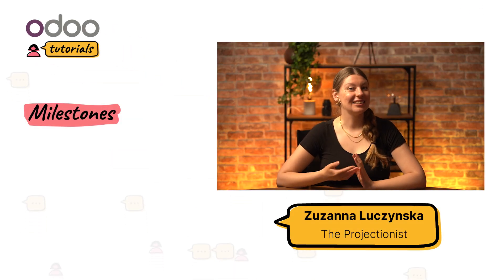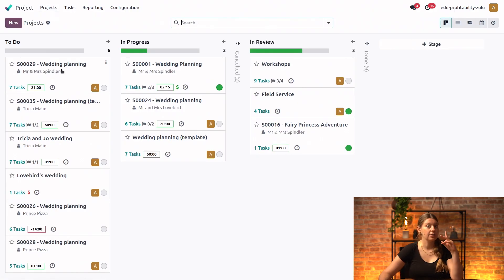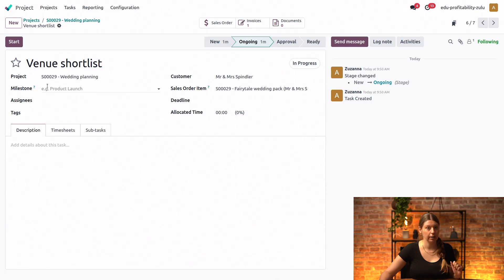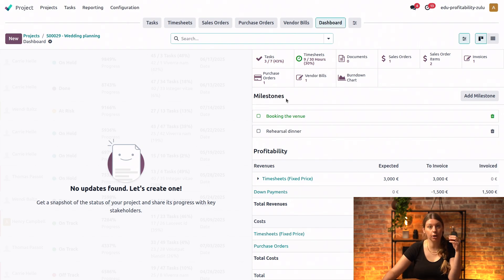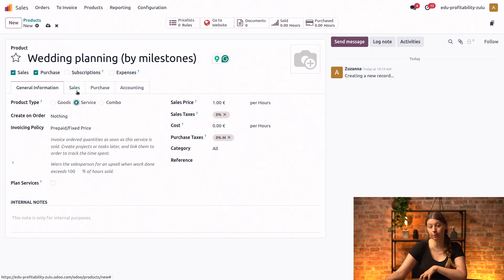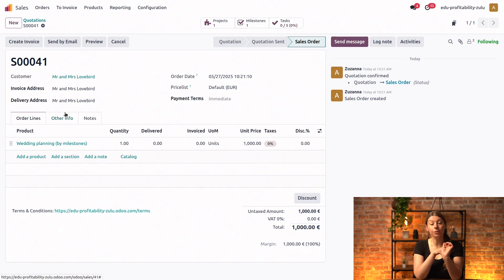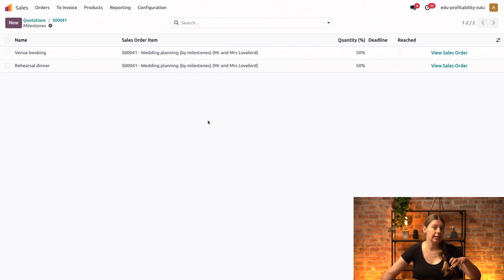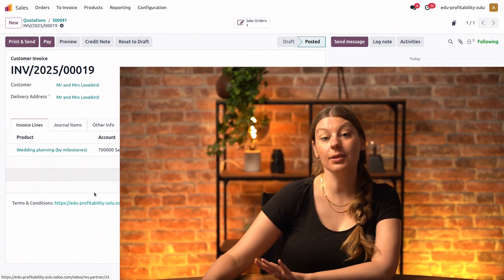Milestones | Odoo Project & Timesheets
Learn everything you need to grow your business with Odoo, the best open-source management software to run a company,

In this video, learn how to use milestones to manage your projects and to invoice clients.